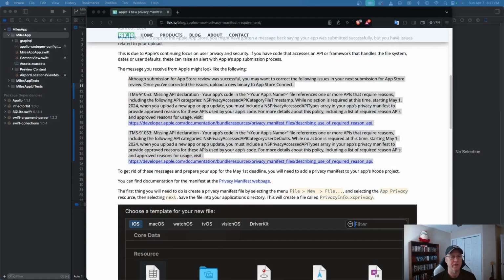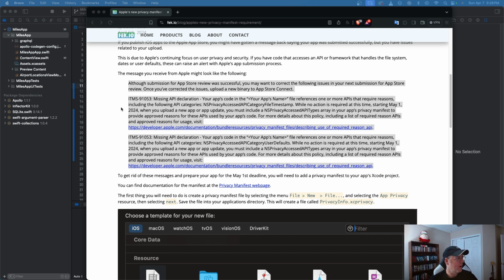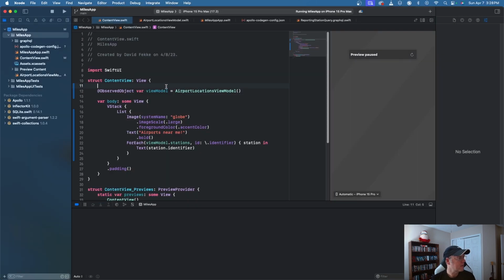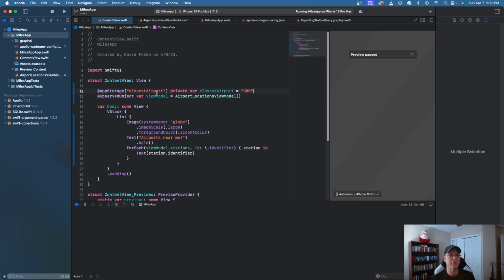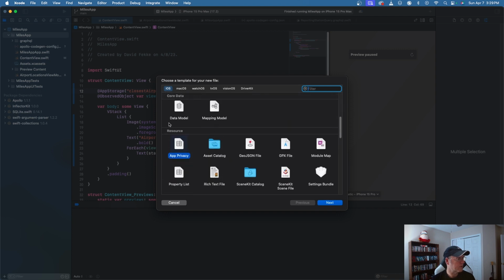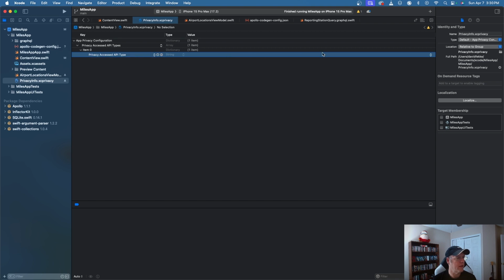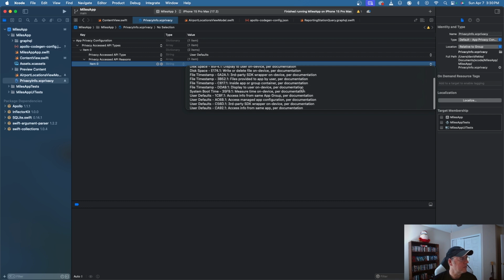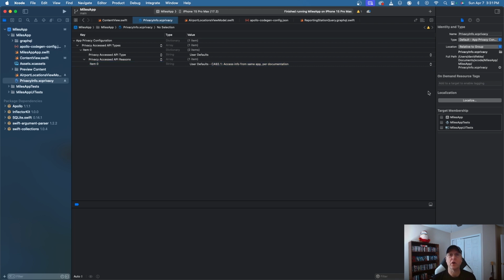Apple's new privacy manifest requirement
This video will show why you may now be required to have an App Privacy Manifest to submit your app to Apple's app store, and how to add one to your iOS app.